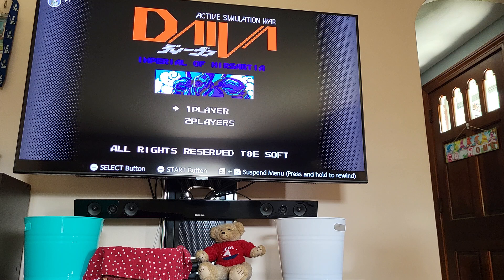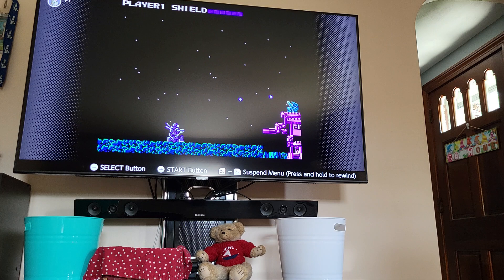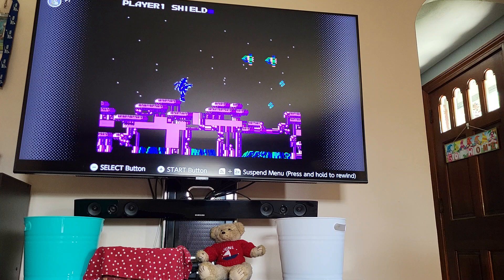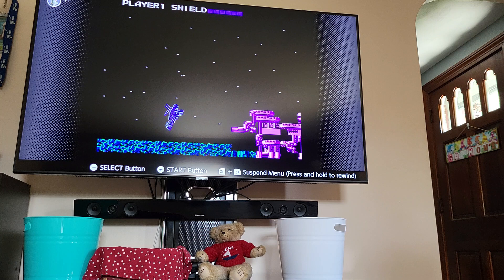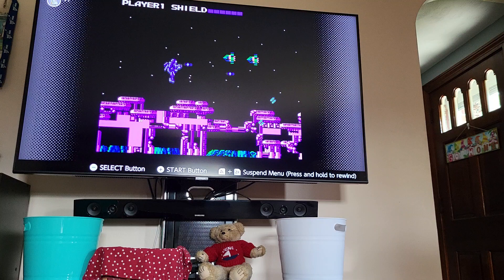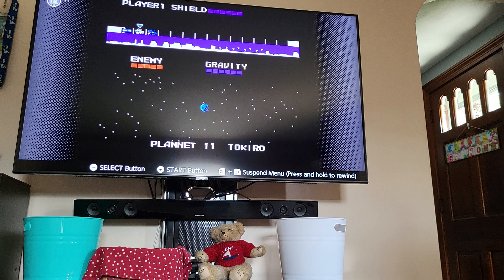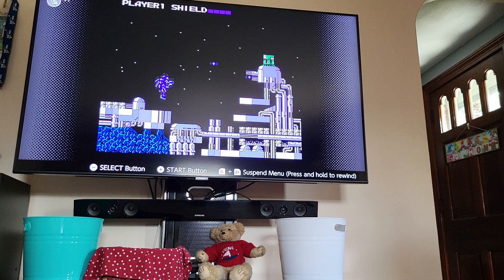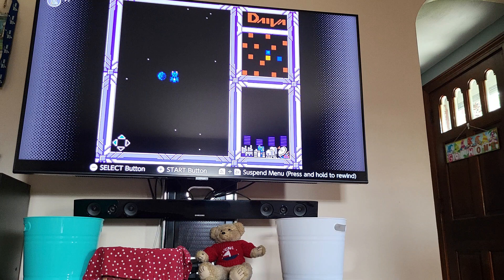Let's Play Daiva Story 6: Imperial of Nirsartia (Part 1)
Game: Daiva Story 6

My new life as a space infantryman begins today.